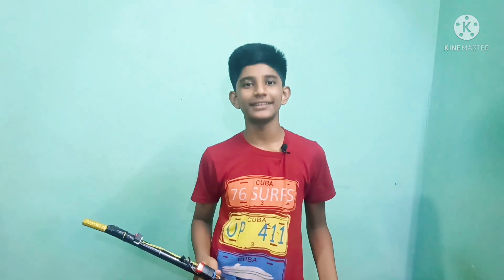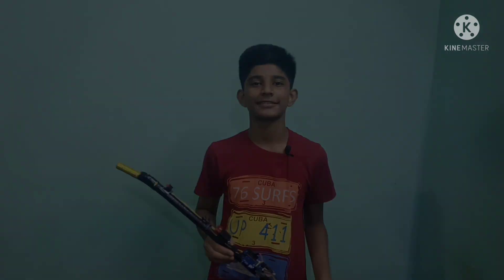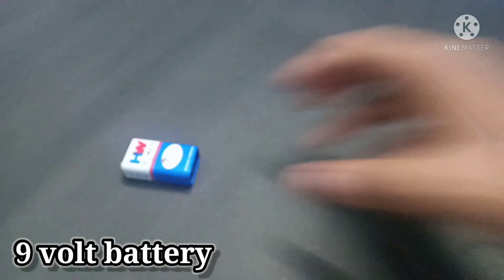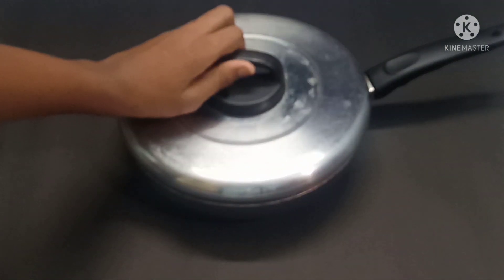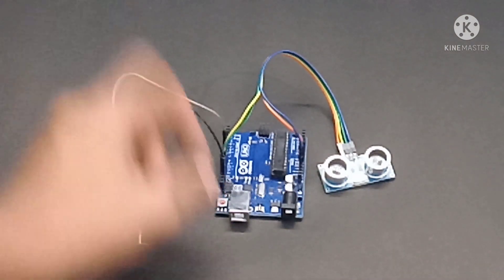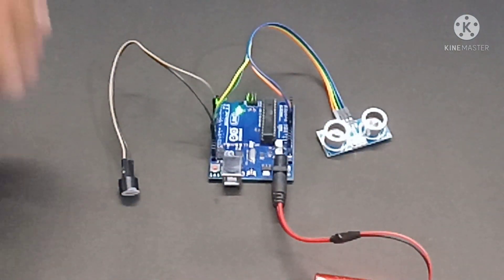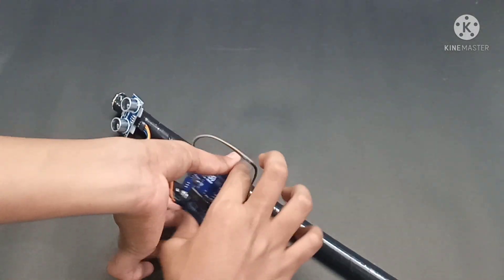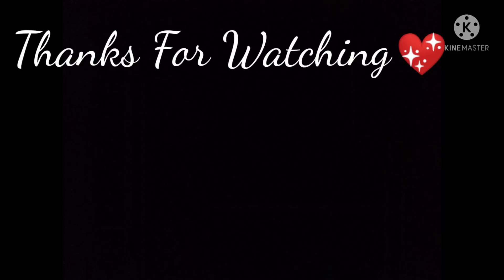How to make Smart Blind Stick | Arudino Project | electronic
Yo what's up guys In This Video I'm Going to share an Arudino Project Which I Have Named As Smart Blind Stick Now see How it's Built 🔥🔥... thanku ❤️

Required Components ,
Arduino Uno
Ultrasonic sensor
Jumper wires
Switch ( if required )
9 volt battery or powerbank

Your Queries,

Inspire Award Science Project 2021
How to make Smart Blind Stick with Arduino,
How to make Smart Blind Stick,
Arduino Project,
best arduino project,
blind stick,
smart blind stick,
smart Electronic stick,
Ultrasonic blind stick project,
arduino projects for blind,
Diy Smart Cane for the Blind Using Arduino,
blind cane,
school project,
college project
how to make
life hacks
electronic projects